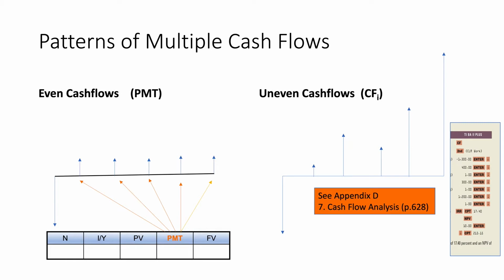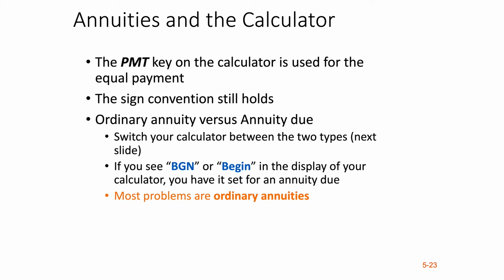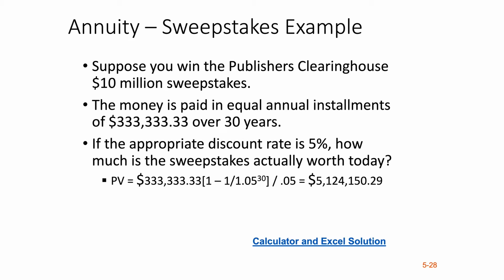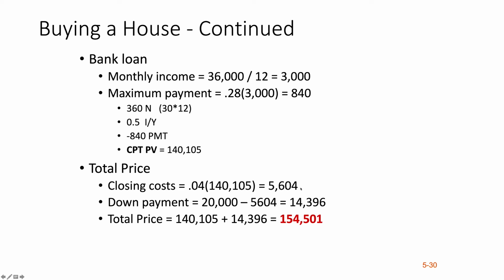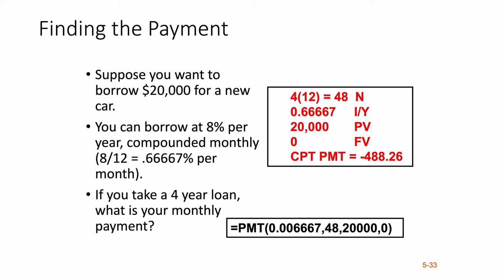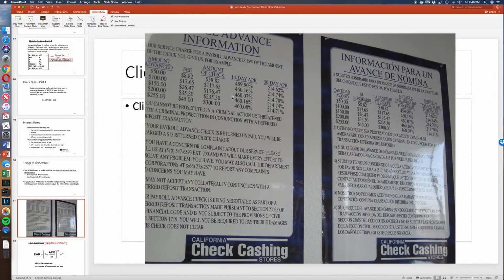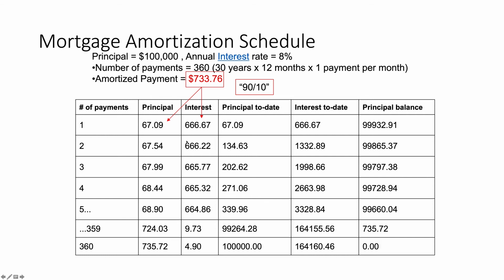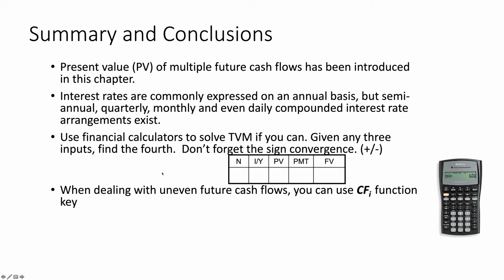BUS2224 4 2 Annuity with PMT key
Even cash flow, annuity with PMT key